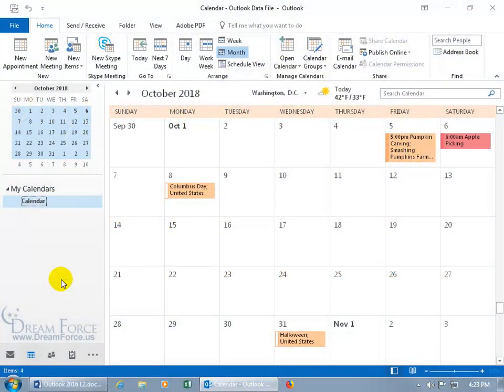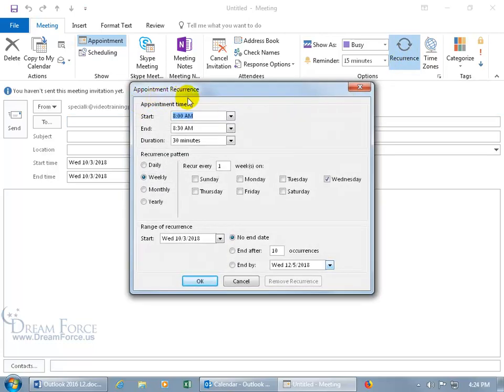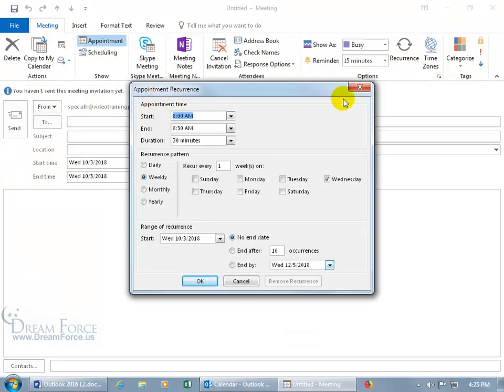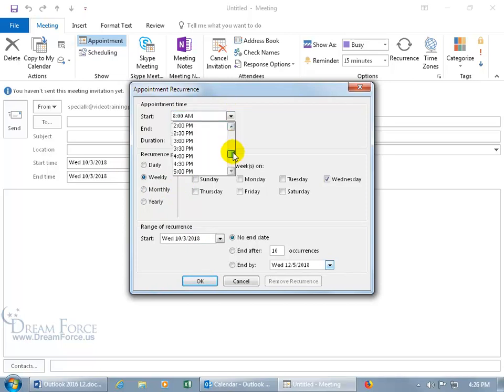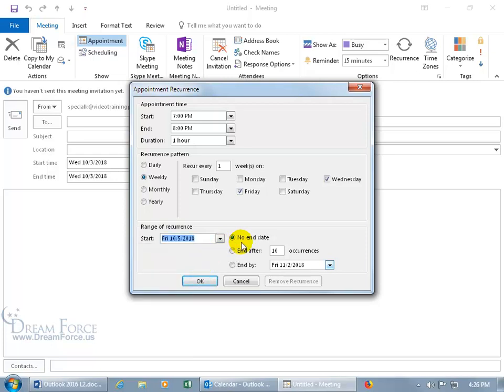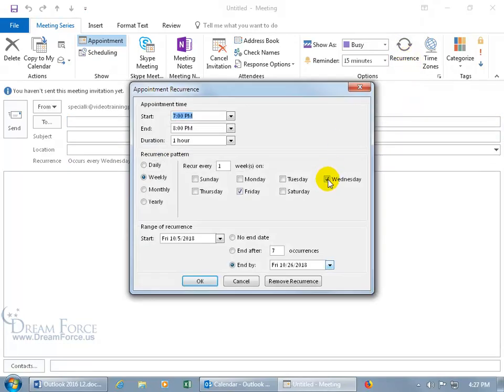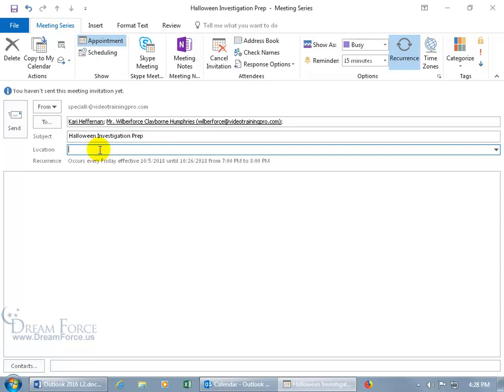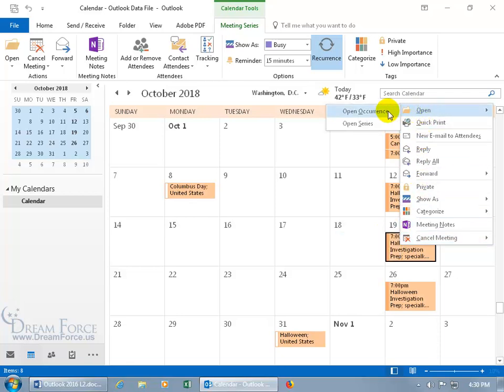Microsoft Outlook 2016: Recurring Meeting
Microsoft Microsoft Outlook 2016 training video on how to schedule a recurring meeting.